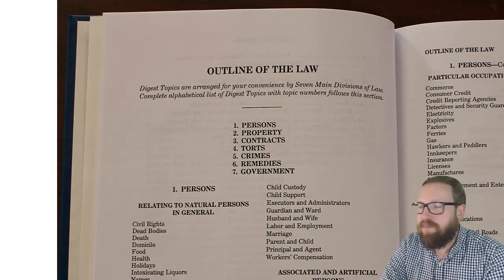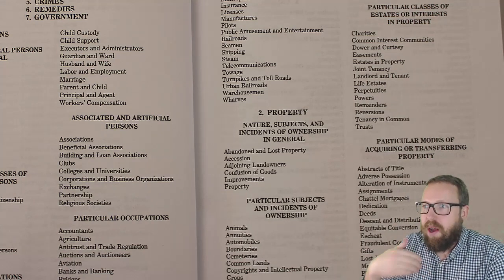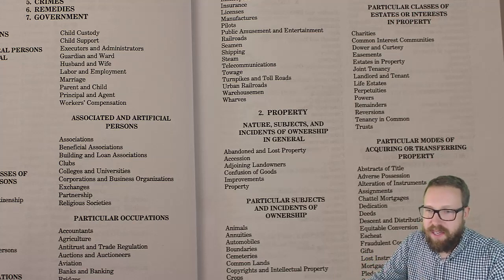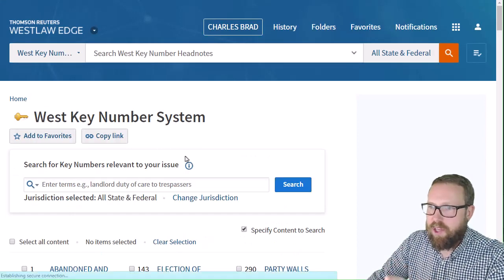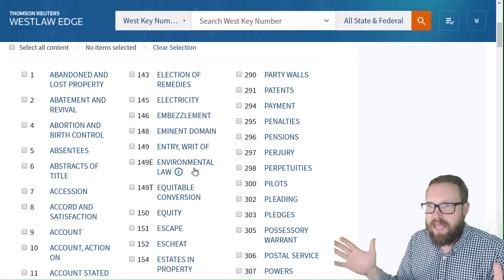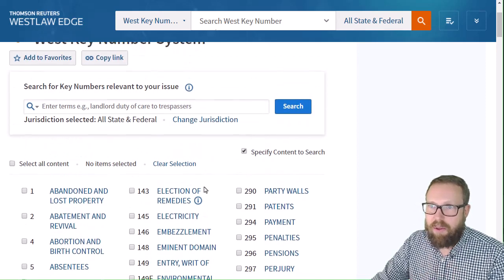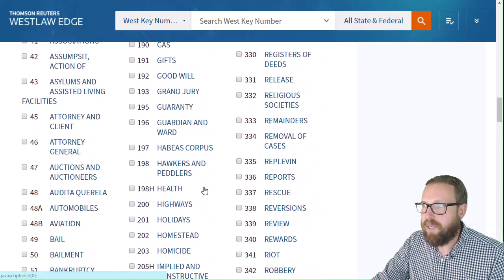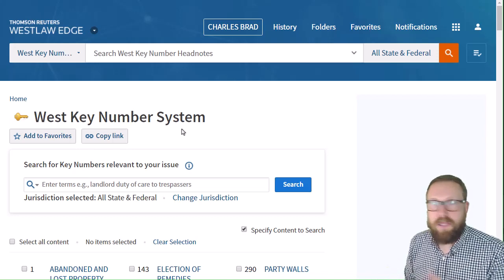4.5.2 Find More Caselaw Through a Publisher's Outline